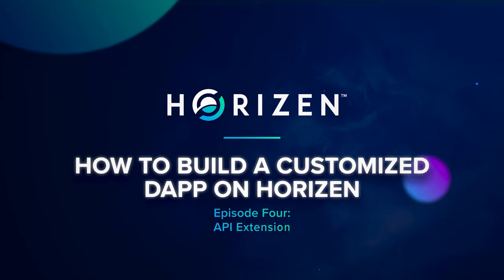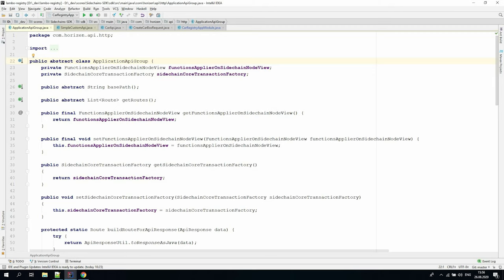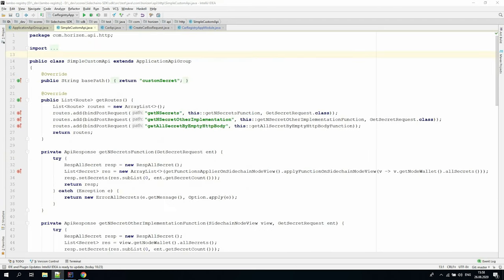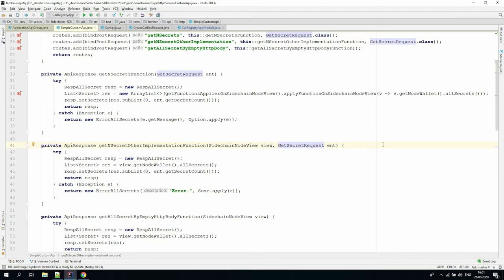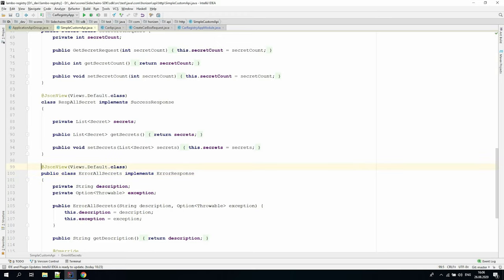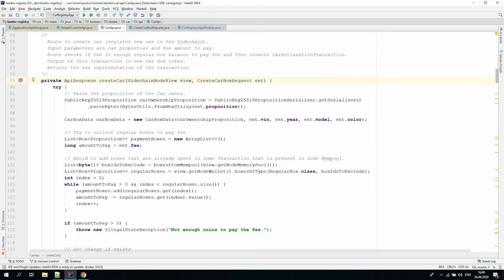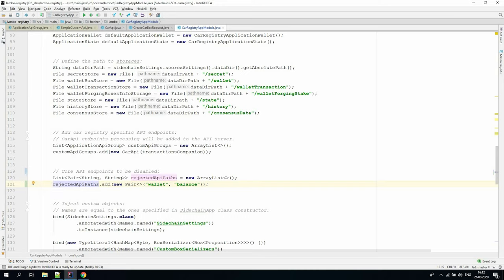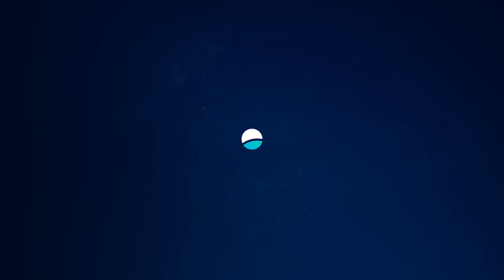Tutorial Series | How to Build A Customized DApp | Ep 4 - API Extension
Horizen technical video series on how to build custom decentralized applications with the Horizen sidechain technology - Zendoo.

In this video, we provide an overview of the Horizen Sidechain SDK API Extension. We will look at how API classes are organized, what logic is present out of the box in the SDK core logic, and how custom applications could extend the API to add new, remove, and/or replace core behaviors. We will use the Horizen Lambo Registry as an example in this video.